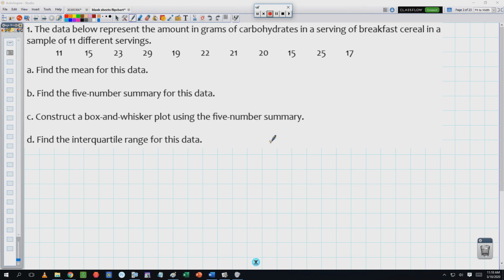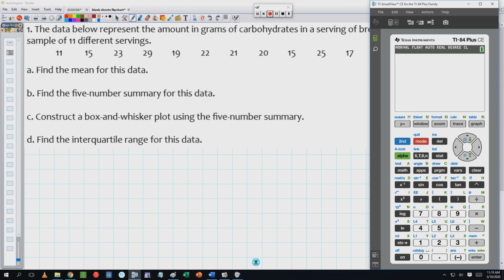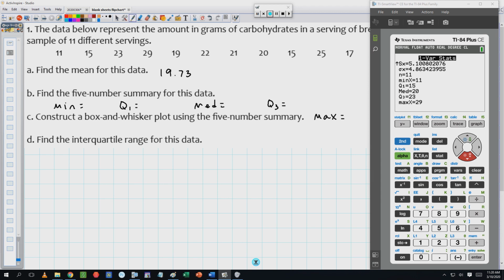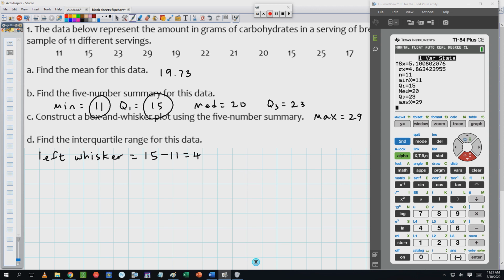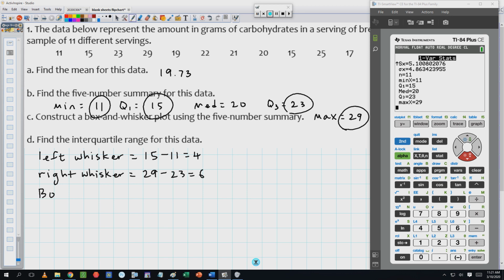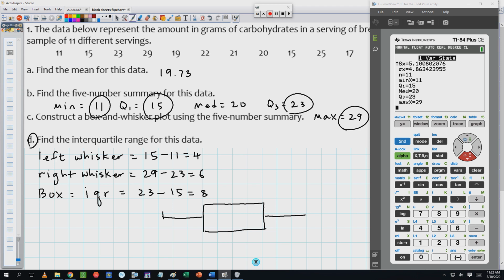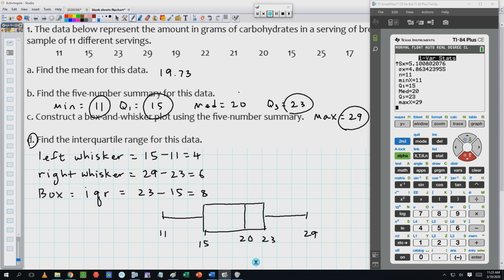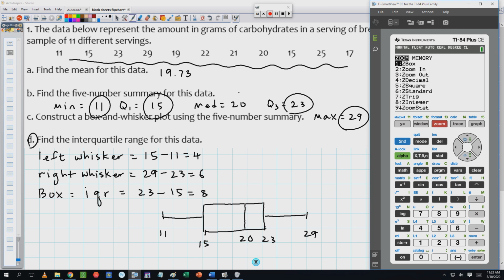Algebra 1 Handout 1220